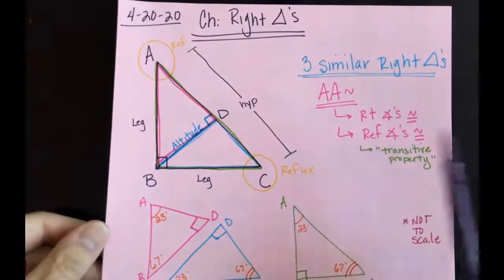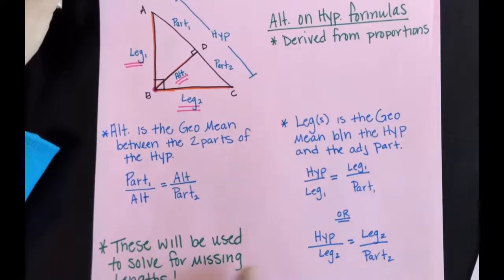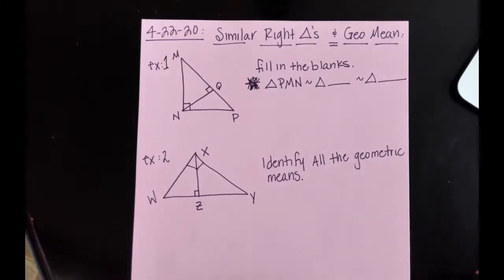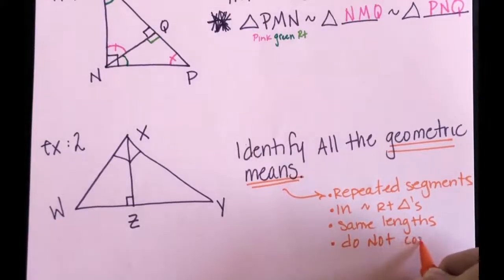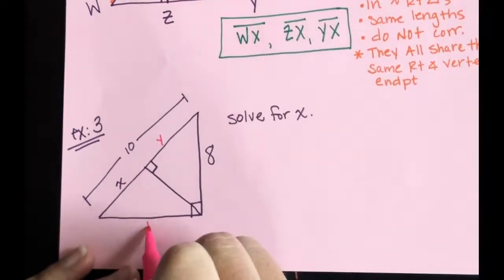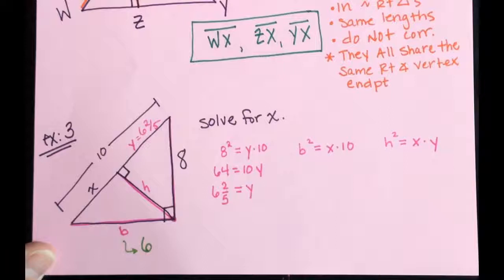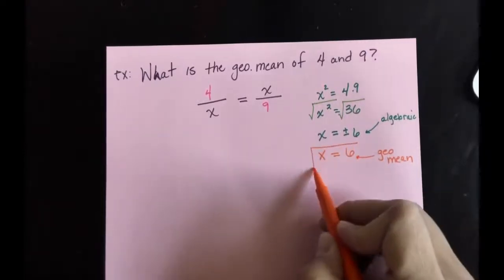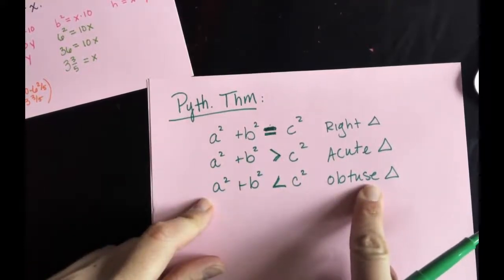4-22-20 Hon Geometry Similar Right Triangles and Geometric Mean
Identifying Similar Triangles, Using Geo Mean